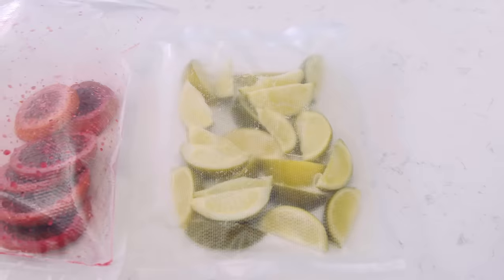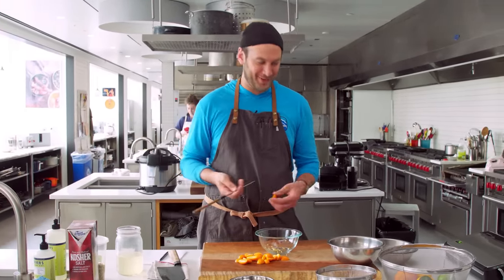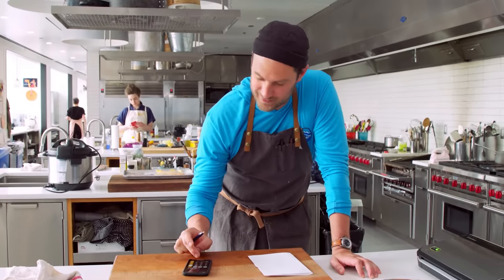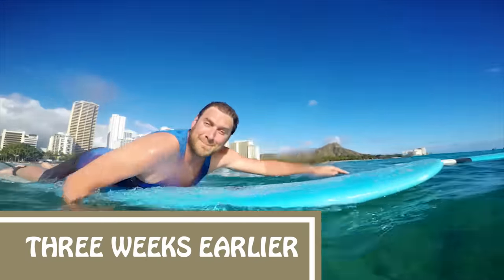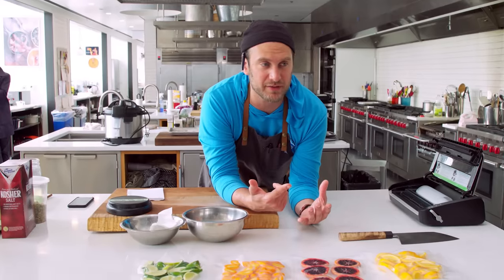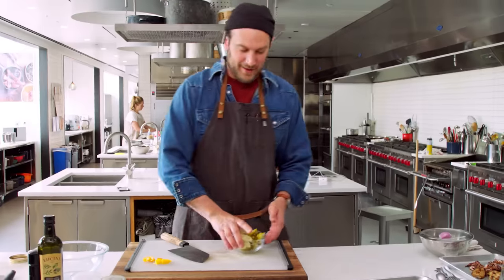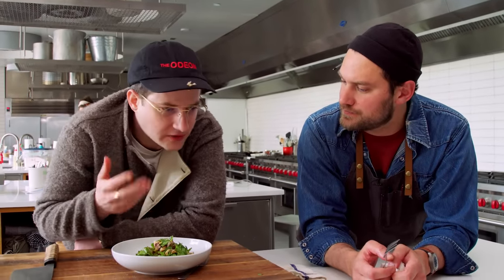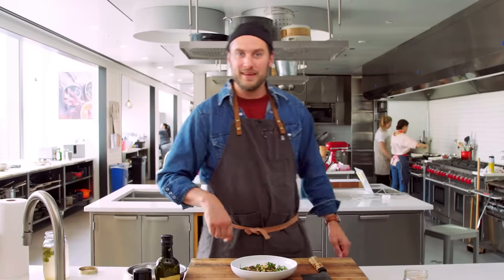Brad Makes Fermented Citrus Fruits | It's Alive | Bon Appétit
Bon Appétit’s Brad Leone is back for episode 54 of “It’s Alive,” and this time he’s fermenting citrus fruits! Brad tries his hand at fermenting kumquats, lemons, limes, and blood orange to give your average citrus an It’s Alive kick. Work them into vinaigrettes, top your squid salads with them, or get creative! The world is your oyster, whether you pronounce your oyster condiment mignonette or “min-yet.”

Join Bon Appétit Test Kitchen host Brad Leone on a wild, roundabout, and marginally scientific adventure exploring fermented foods and more. From cultured butter and kombucha, kimchi and miso, to beer and tepache, learn how to experiment with fermented and live foods yourself.